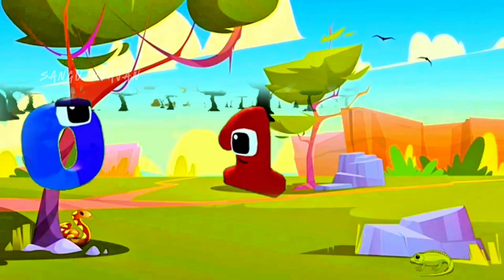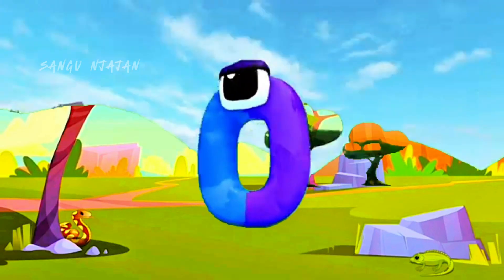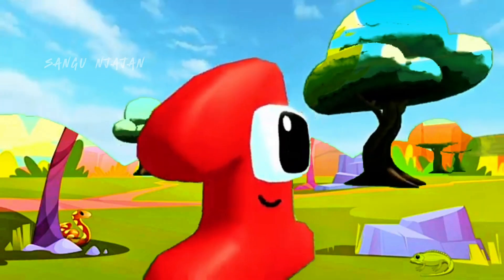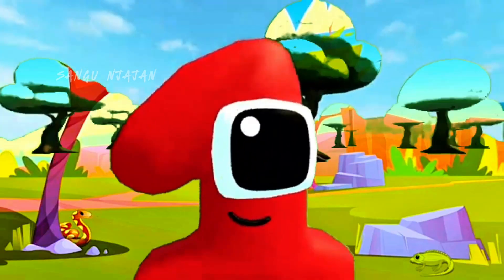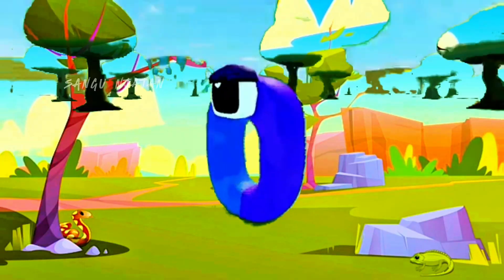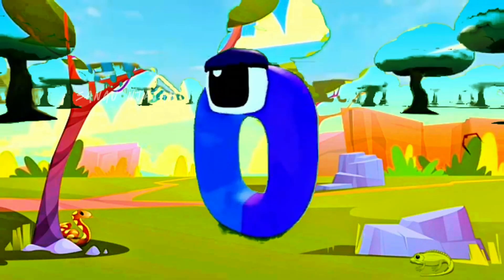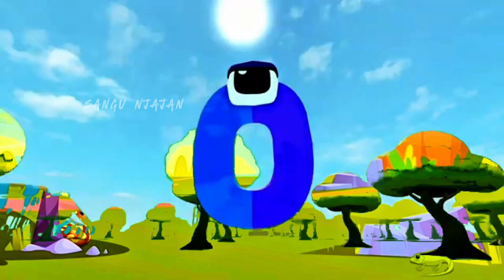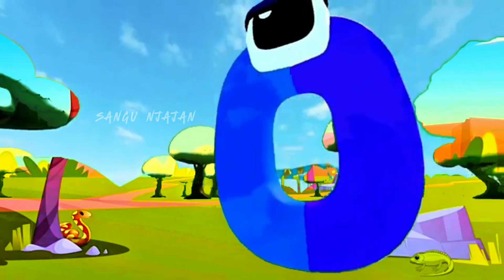EVERY NONAGINTILLION EVER! WONDERLAND NUMBERS, THE POWER OF ZERO🥶